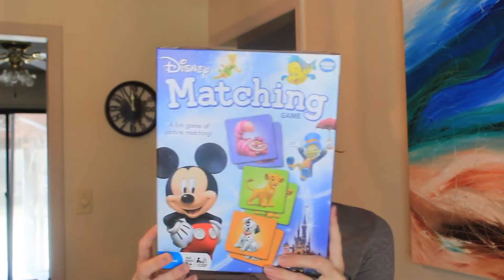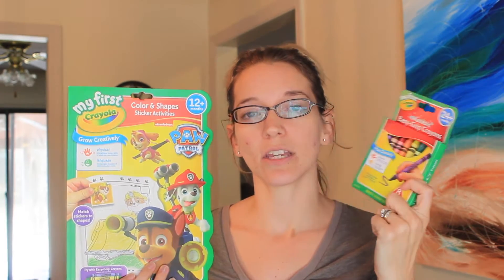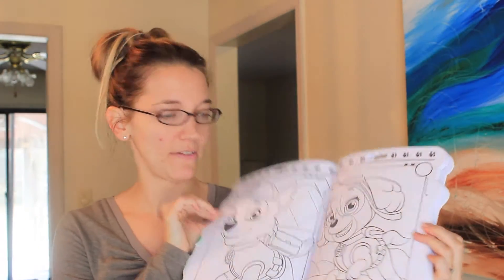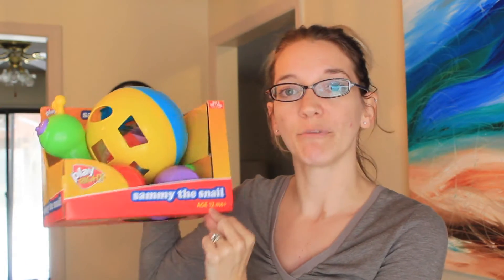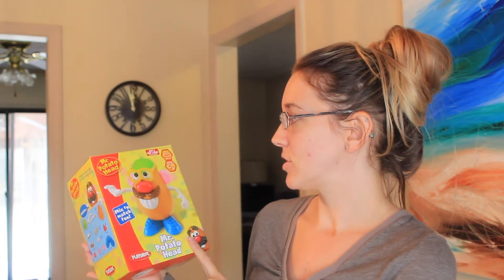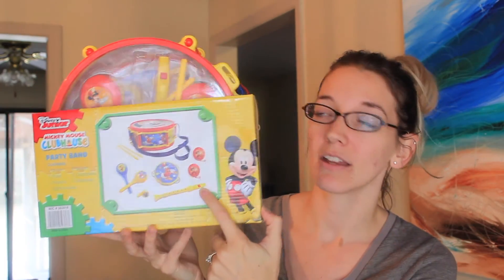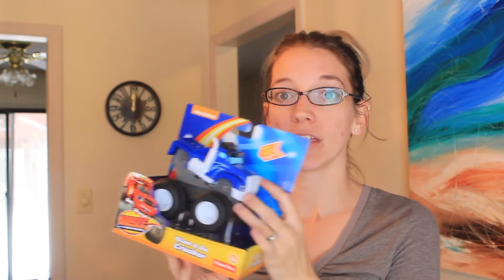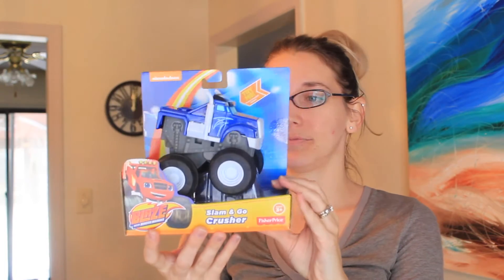What we got our kid for christmas!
*Ignore my hair!! LOL Jake Jr twirls and plays with my hair when I rock him to sleep so...yea I didn't even notice what he'd done until editing. :) Hey, that's mom life!
We got all of Jake Jr's Christmas presents from Wal-Mart, Walgreens and a couple from Target too.

I'm a huge advocate of breastfeeding and give a lot of tips to succeed and to help with a few of the real tough challenges that come along with BF.